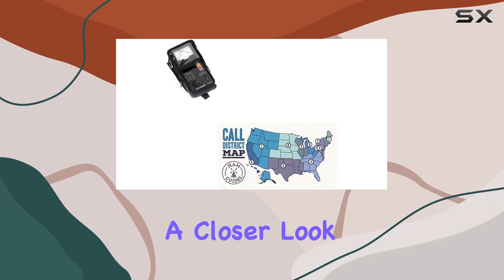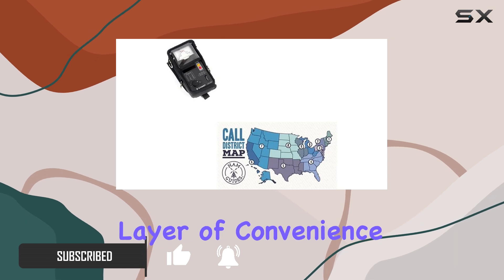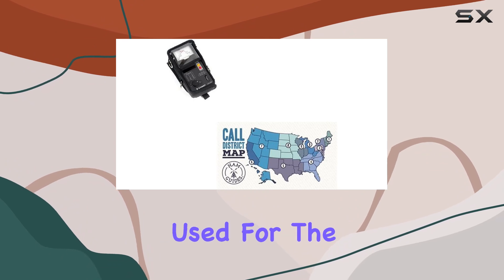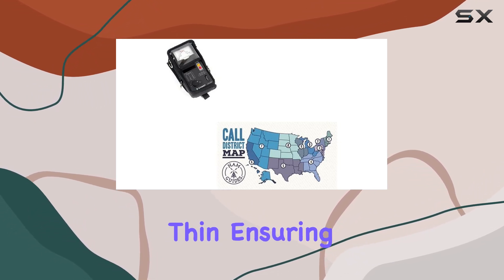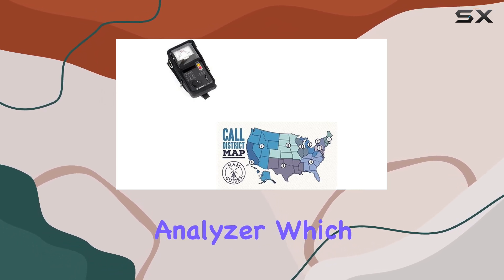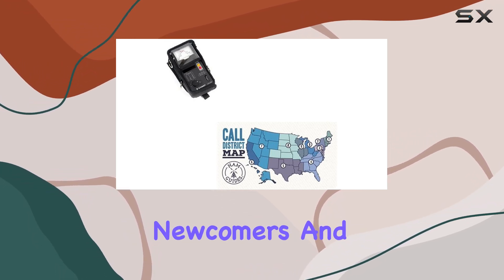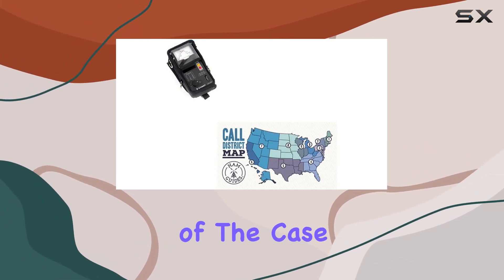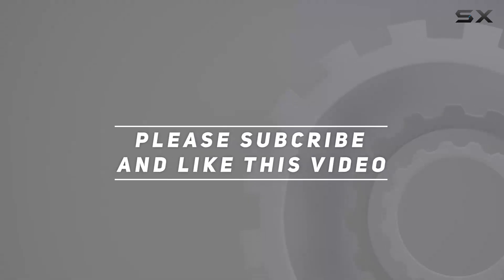Comet Antennas Soft Case for CAA-500 Analyzer - Unboxing and First Impressions with Bonus Ham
0:00 Intro
0:06 Review

Things that we mentioned in this video:
Bundle - 2 Items : B00WTHDGMG